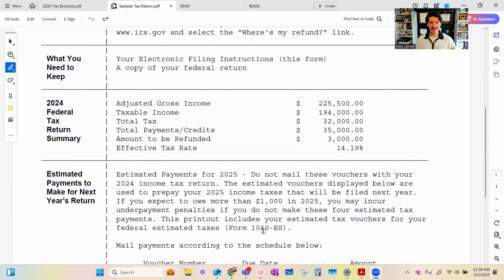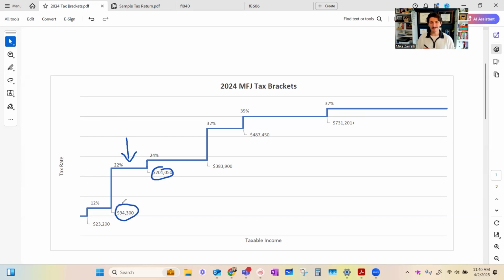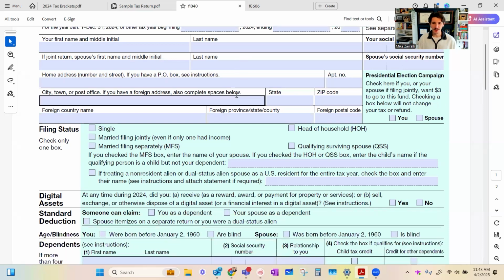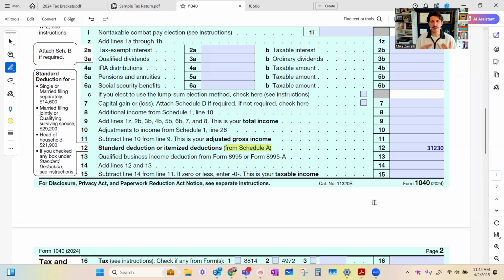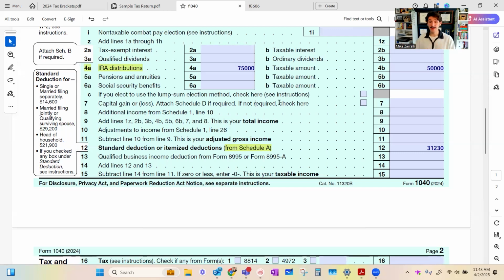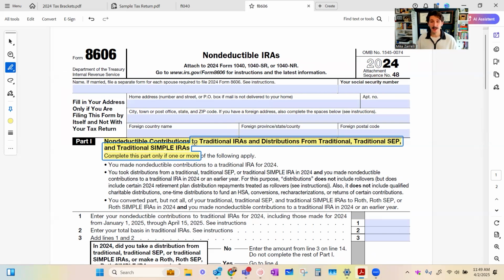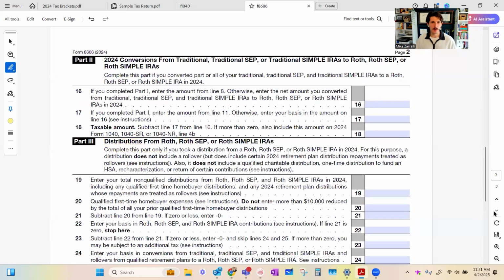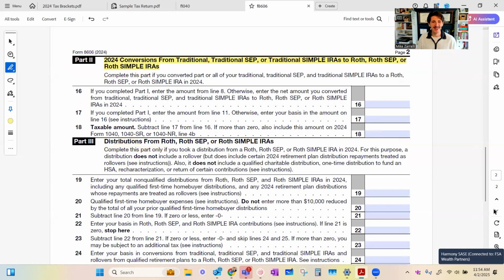Time to Review Your Tax Return | What Your 1040 Says About Your Financial Plan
Tax season is officially behind us—unless you filed an extension. But now is actually the best time to review your return and uncover valuable insights.

In this episode of Money Matters with FSA, Mike Zarelli, CFP®, breaks down how your 1040 tells the story of your income, deductions, and planning opportunities. From marginal vs. effective tax rates to advanced strategies like QCDs and backdoor Roth IRAs, this is your chance to learn what matters most on your return—and why it matters now.

🔹Key topics covered:
• What is your AGI and how does it affect your taxes?
• Understanding marginal vs. effective tax rates
• Standard vs. itemized deductions—how to tell what you used
• How QCDs, Roth conversions, and nondeductible IRA contributions should appear on your return
• What Form 8606 tracks—and why it’s essential for backdoor Roth IRAs

📌 Have questions about your tax return or financial strategy?

📌 Key Timestamps:
00:00 – Introduction | Welcome to Money Matters with FSA
00:22 – What’s in Your Tax Summary Page? | AGI and taxable income
01:10 – Marginal vs. Effective Tax Rate | What they mean and why they differ
02:05 – Did You Itemize or Take the Standard Deduction? | How to check
03:20 – Schedule A & Line 12 | What to look for in your deductions
04:10 – Qualified Charitable Distributions (QCDs) | Tax-free giving from your IRA
05:32 – Form 8606 | Tracking nondeductible contributions & Roth conversions
07:20 – The Backdoor Roth IRA | Two-step process and how to report it
08:58 – Final Takeaways | Reviewing your return to plan ahead